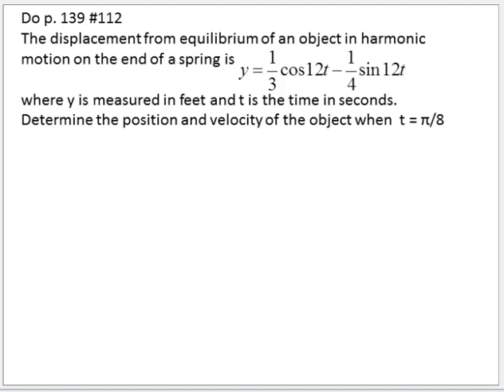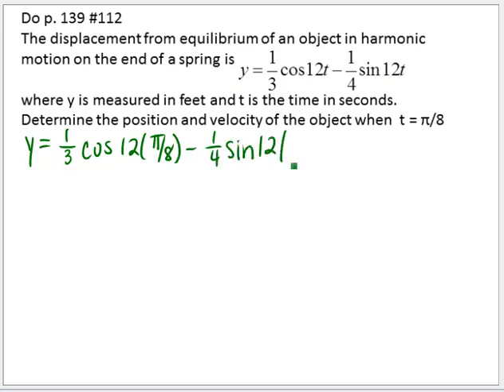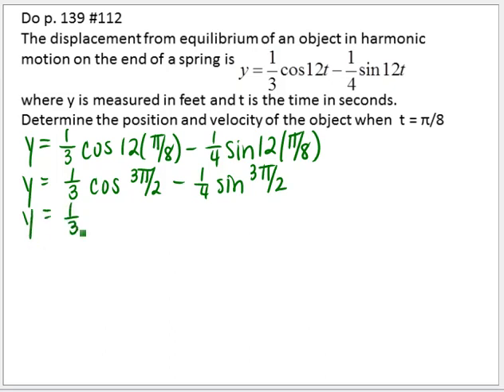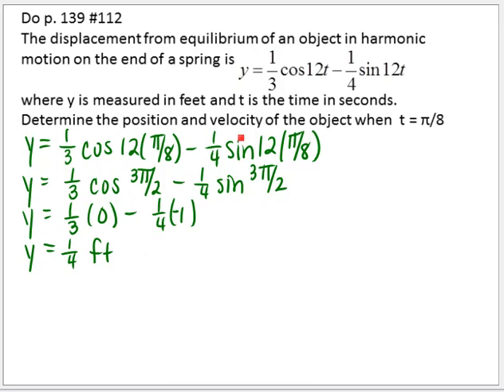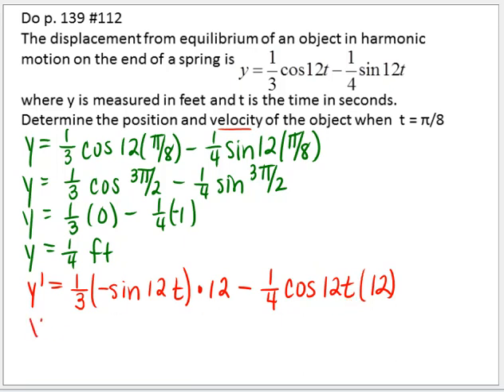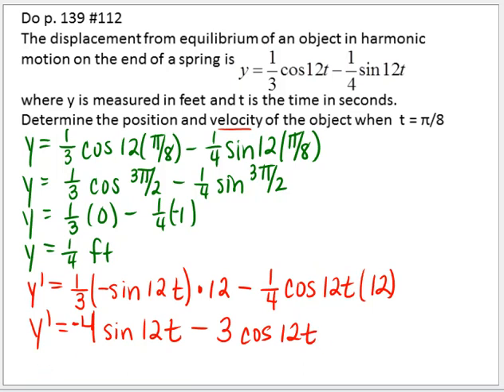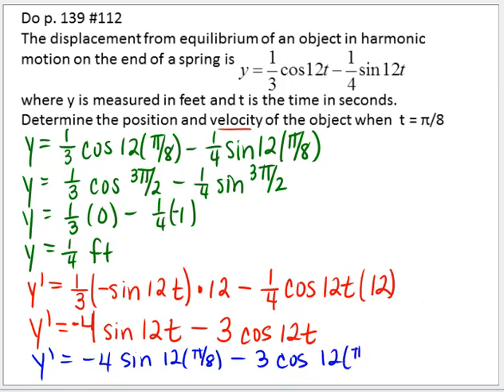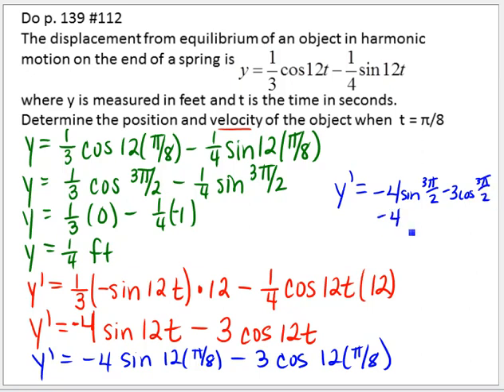Chain Rule video 9